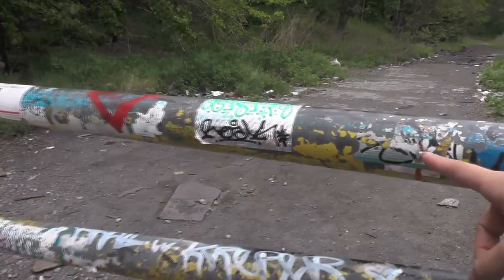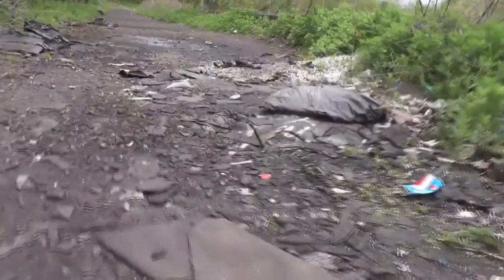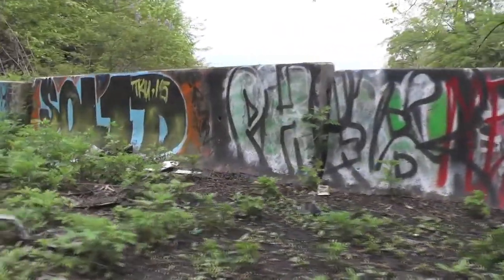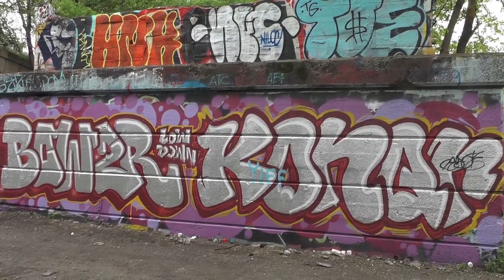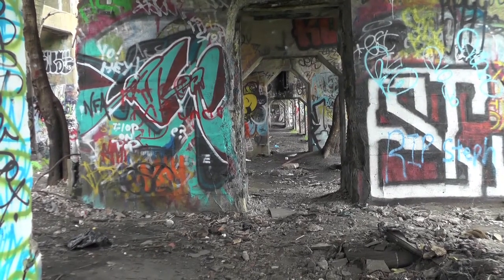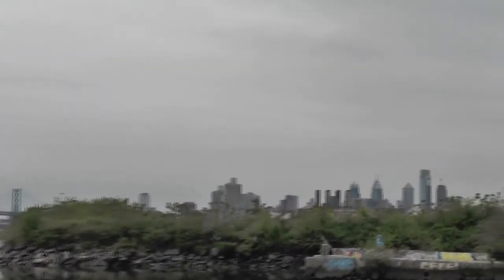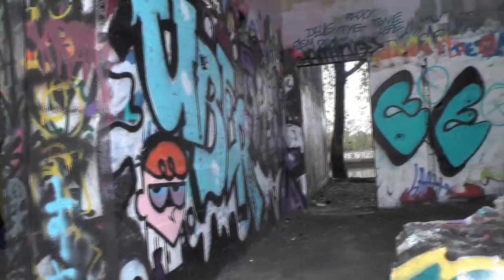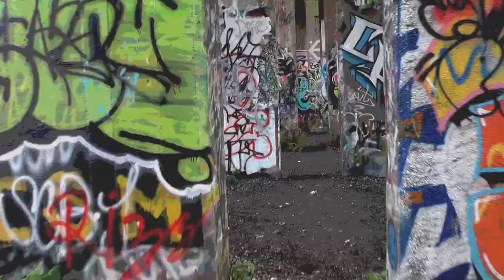Uncovering Philadelphia: GRAFFITI PIER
Segment 4 of the series Uncovering Philadelphia, where my Cameraman / Associate Producer and I locate, research, and explore a lesser known, quirky, FREE area or attraction in Philadelphia. For our last segment, we decided to check out an underground art hot spot - a deserted graffiti pier, otherwise called Graffiti Pier.

Located right off I-95 on East Cumberland Street, it's really easy to access; that is, if you do not expect your traditional pier, swimming with visitors, walking along the water, with parking nearby in a designated lot. You can park in one of the local businesses' lots, and from there, you walk on a gravel road until you see giant concrete walls covered in different forms of graffiti. I guarantee you will smell fresh paint fumes as you approach. It's so different from the other types of art you see around the city - such as the famous murals throughout Philly. You can see the skyline, but you feel like you're in a skate park or in a dance-off style movie where people are going to jump out and break dance - Graffiti Pier is that cool.

Don't take my word for it, watch our video, and see if you'll check out this abandoned, desolate, art covered pier in Philadelphia!